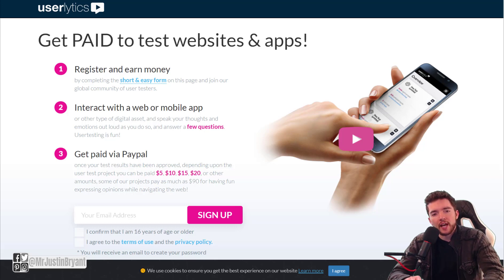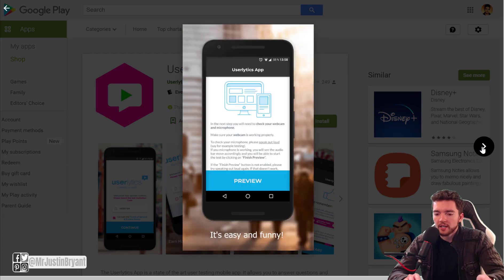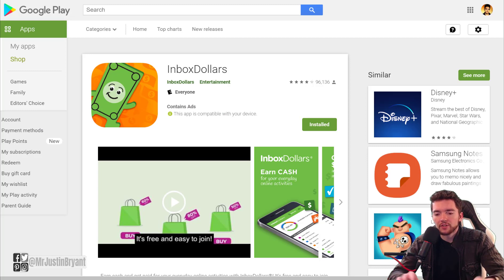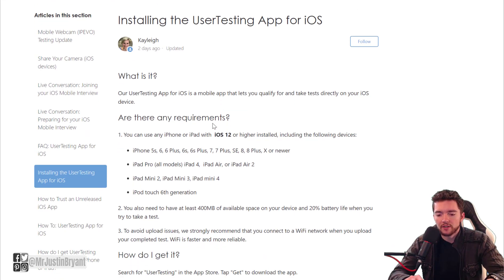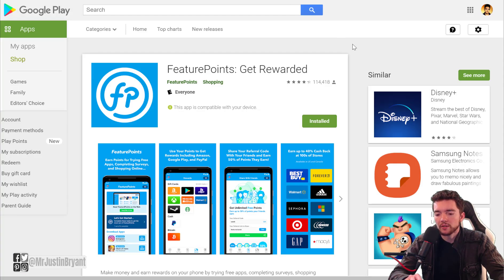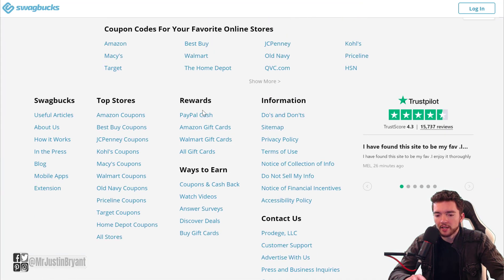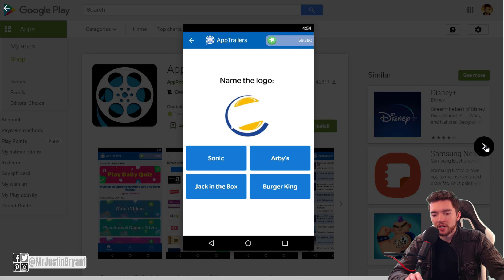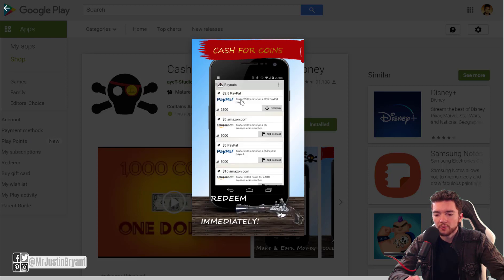Apps That Pay You Up to $30/Hour via PayPal to Watch Videos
Here are some apps that pay you up to $30 per hour via PayPal to watch videos. for video notes, related content, tips, and helpful resources mentioned.